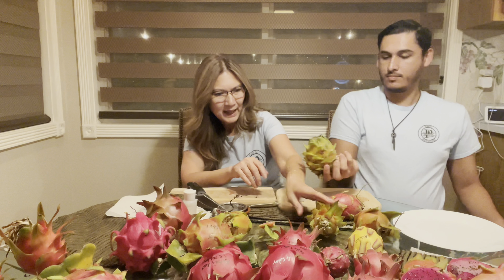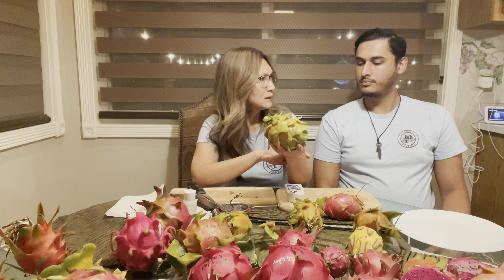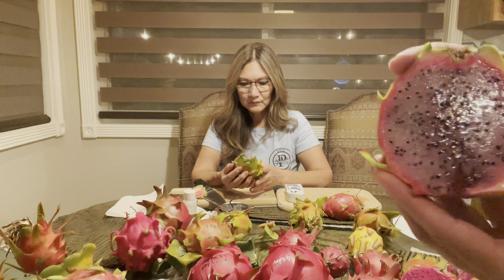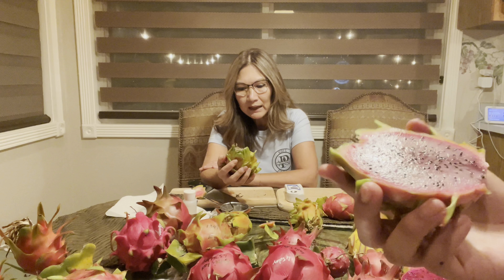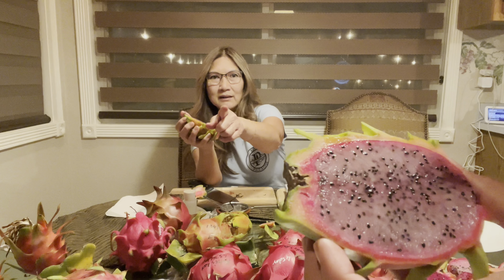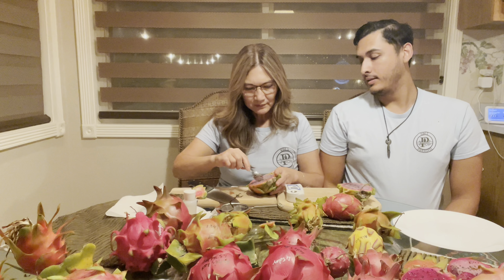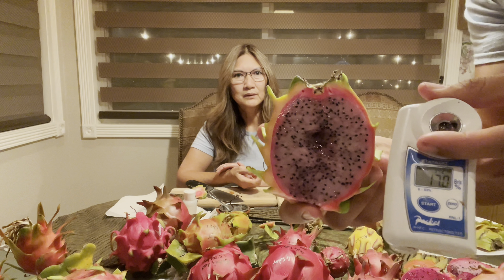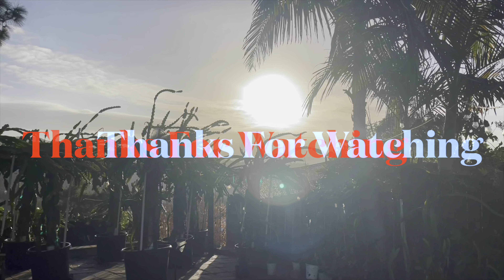Amelie Hybrid by Don Burnett . Taste review 2024 .